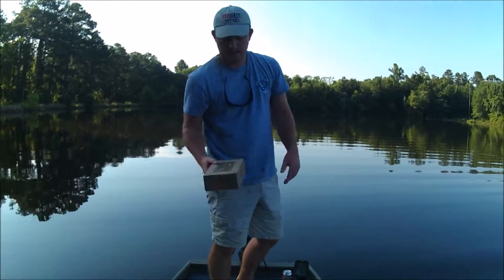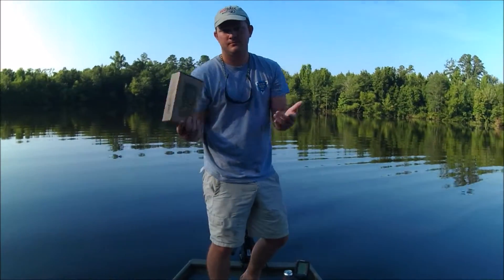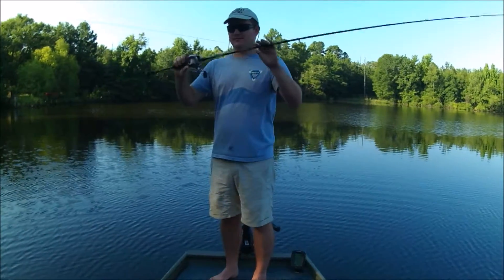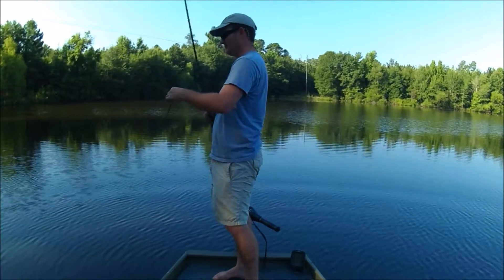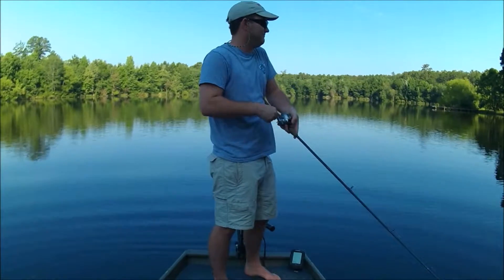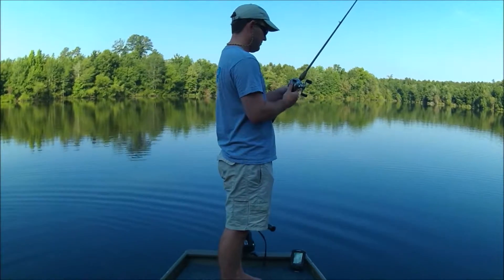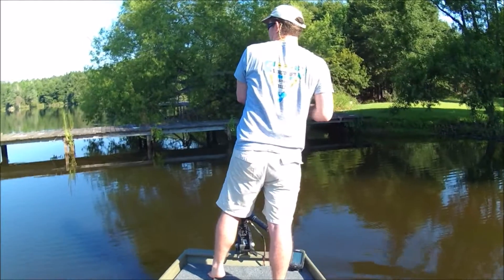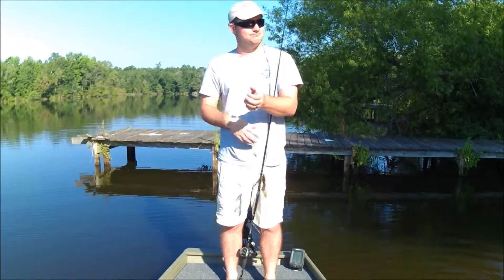mtb slam june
Mystery Tackle Box Slam June 2015